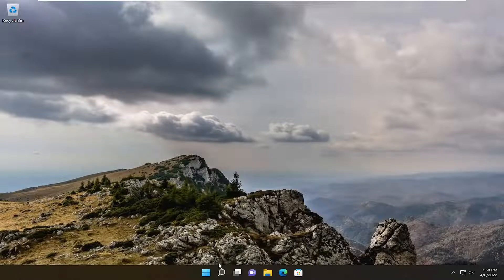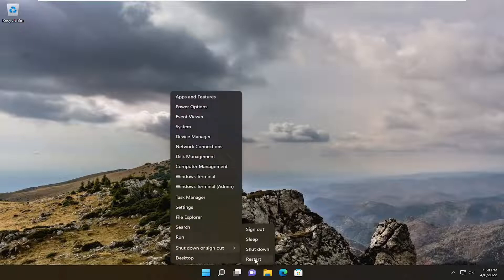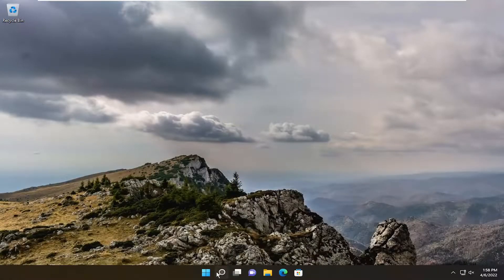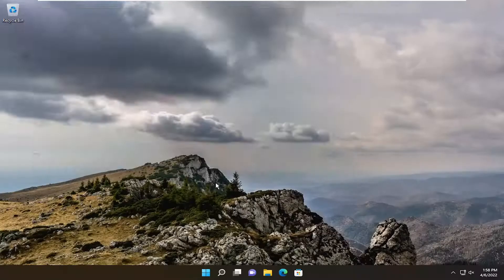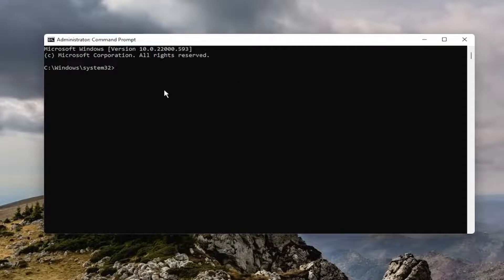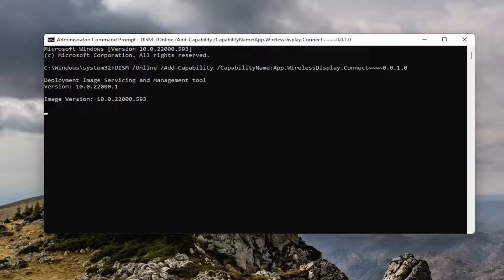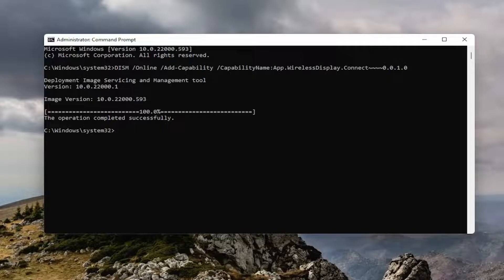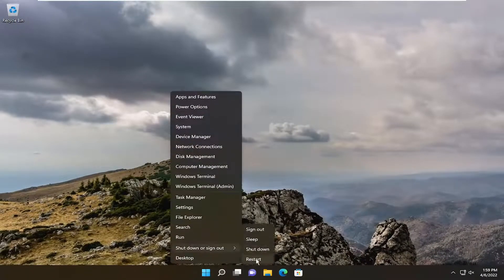How to Fix Wireless Display Install Failed in Windows 11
Command Used:
DISM /Online /Add-Capability /CapabilityName:App.WirelessDisplay.Connect 0.0.1.0

As everyone uses wireless networks in the form of WiFi these days, Windows 11 offers various handy wireless features. One of the best wireless features found in Windows happens to be Wireless Display that can be great for casting media files like movies, videos, photos, and others to supported devices wirelessly. Although, you will need to install the Wireless Display utility in Windows 11 to use the same. And if you are getting issues while installing it, you can go through the solutions present here to fix wireless display install failed error in Windows 11.

Here is a guide for you to fix the Wireless Display Install Failed error in Windows 10. The “Wireless Display” is an optional feature in Windows 11/10 that enables users to project movies, photos, web content, and media files from one compatible device to another device. You can install this feature via the Settings app on your PC. While there should not be any problem while installing this feature, some users have reported experiencing an Install failed error when installing the Wireless Display feature.

Wireless Display Optional feature – Install failed

how to fix wireless display install failed windows 10
how to fix wireless display install failed windows 11
wireless display failed to install